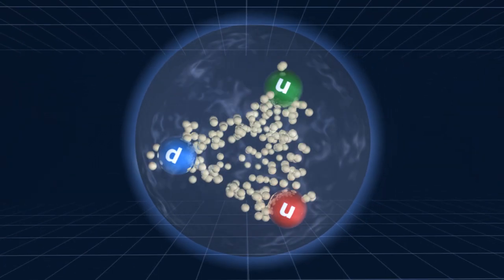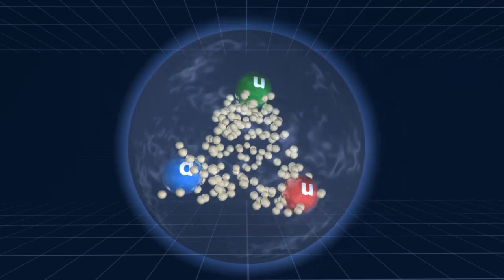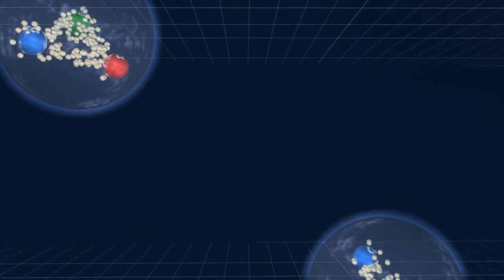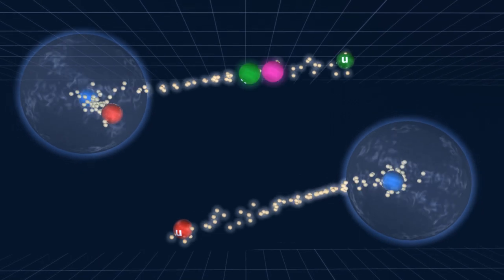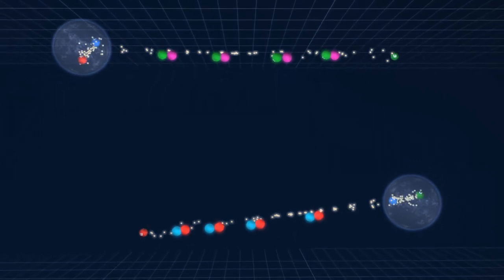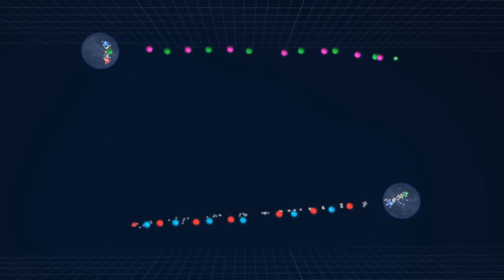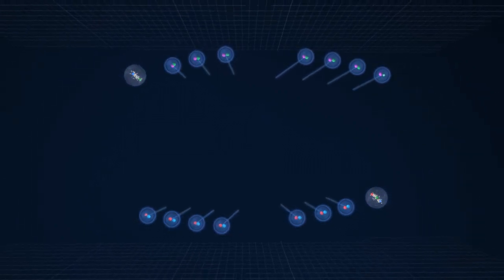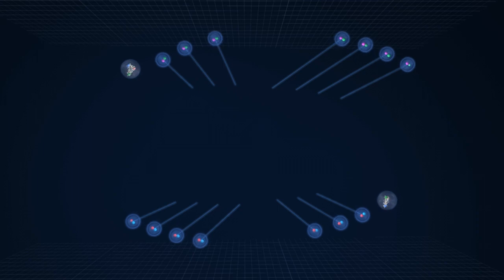ATLAS jets animation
Animation of hadronic jets being produced by a proton-proton collision in the Large Hadron Collider and then decaying in the ATLAS detector.